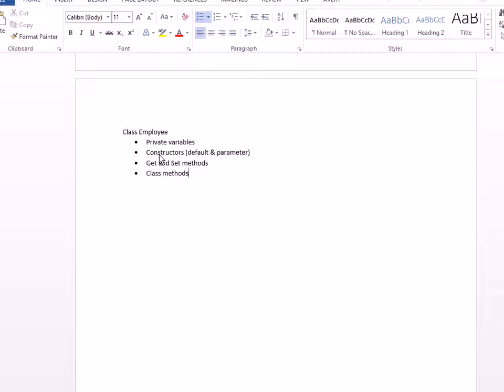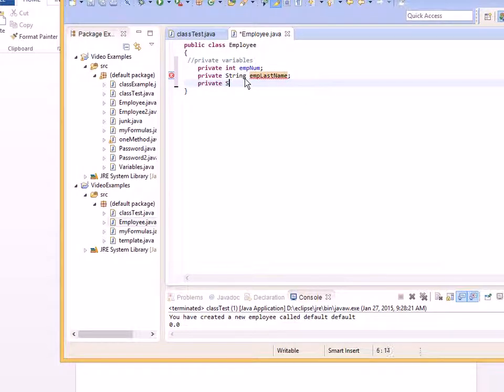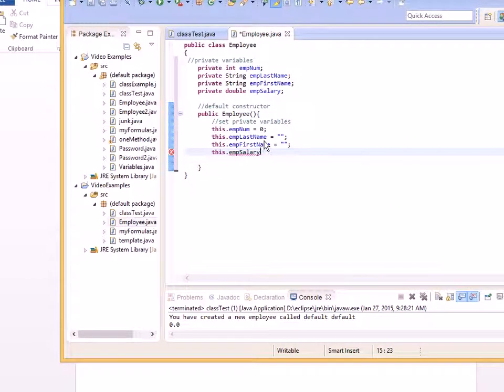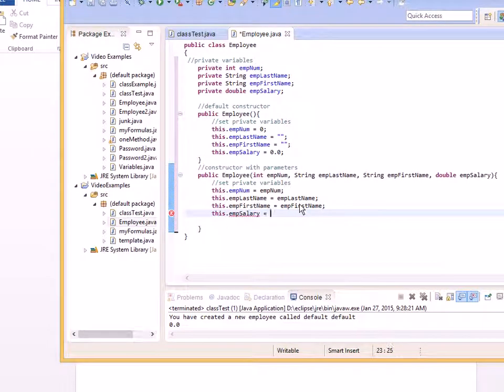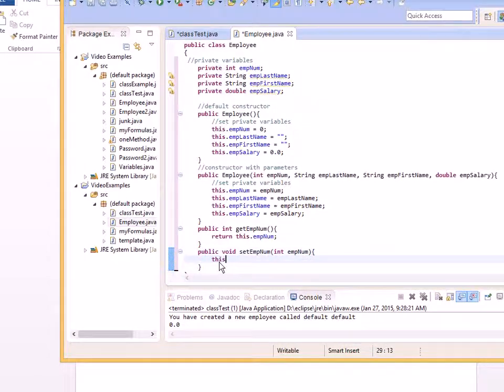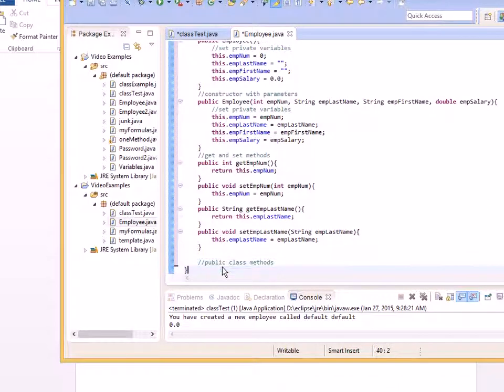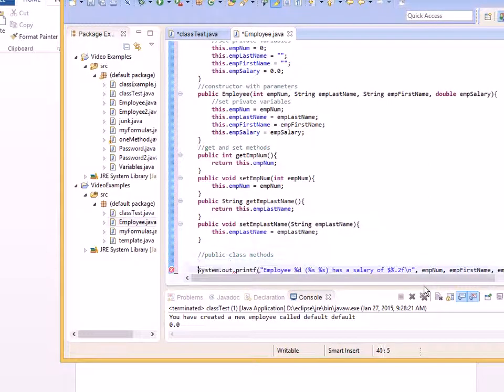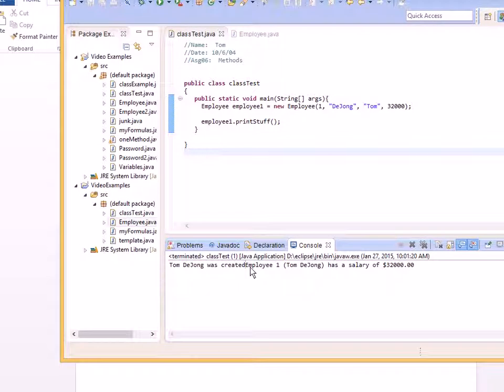CO116 Chapter 3g Employee Class from Book